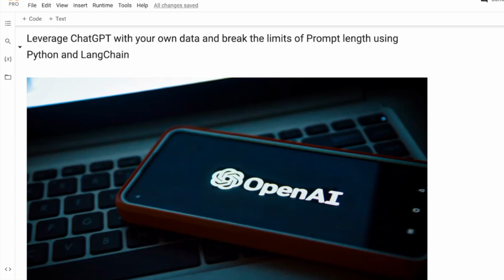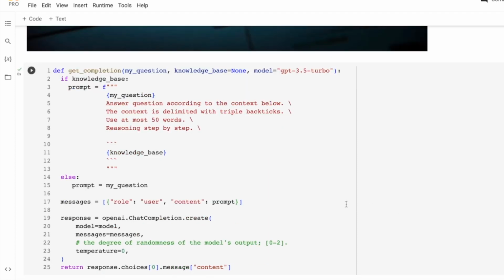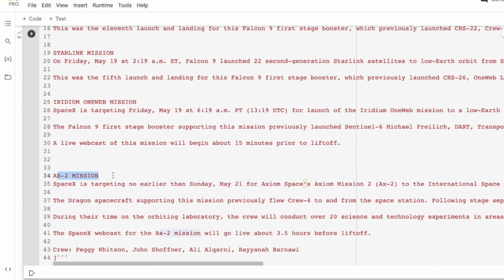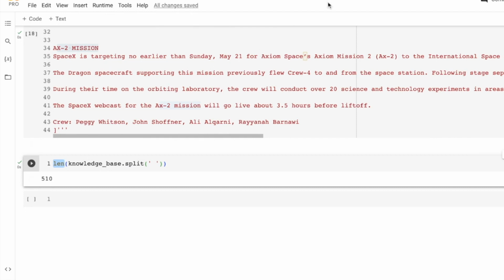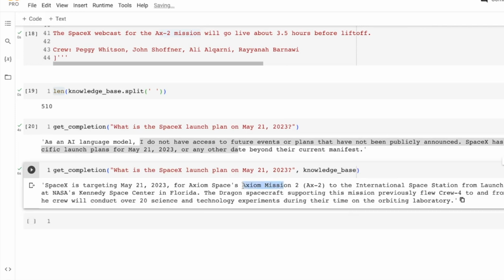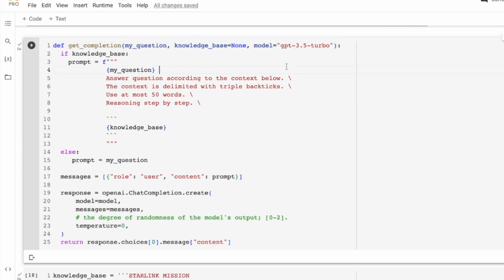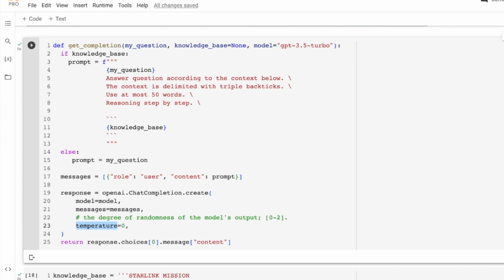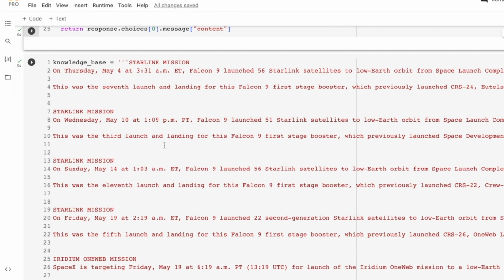Leverage ChatGPT API on your own data using Python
ChatGPT + Your own data: Generative AI tutorial for beginners